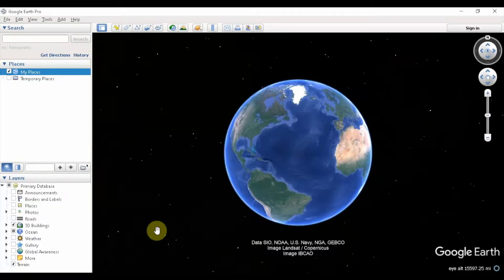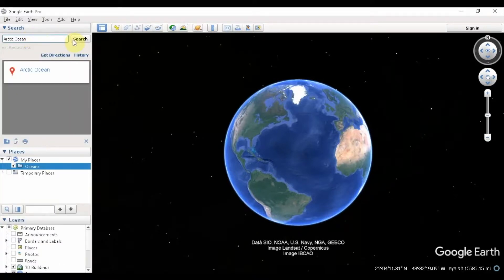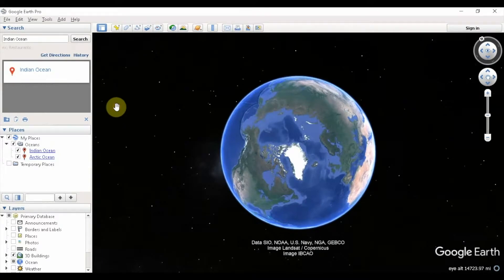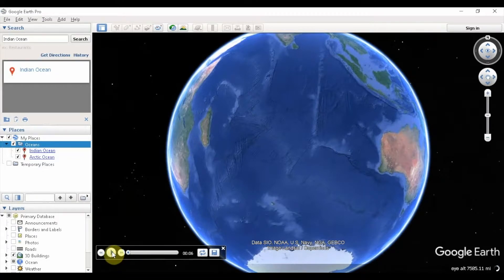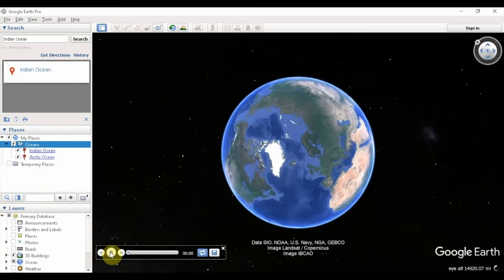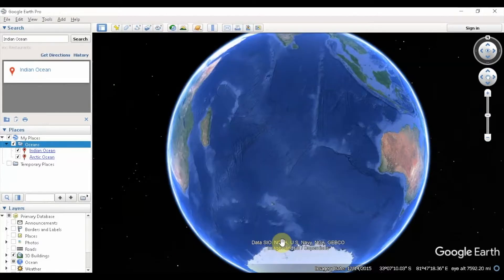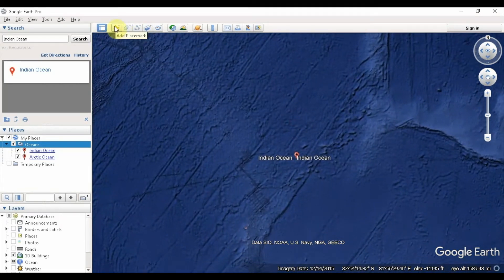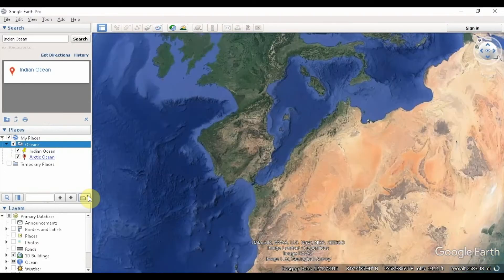How to CREATE A VIRTUAL TOUR in GOOGLE EARTH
This video demonstrate how to create a simple tour in Google Earth.
It also demonstrate how to create a fully automated tour in Google Earth
Three characteristics of Google Earth Tours
1. Balloon pop-up
2. Fly Through of the Boundary
3. How to change the extent of places in Google Earth with Placemarks